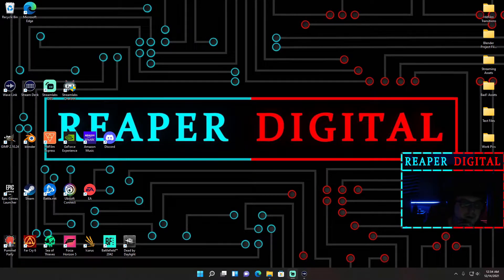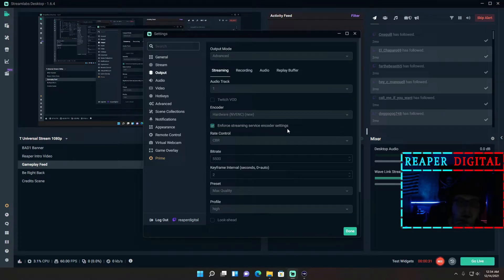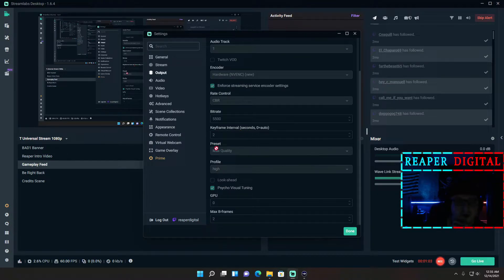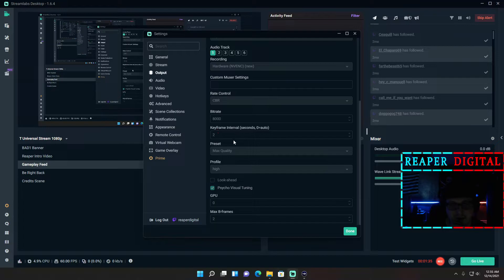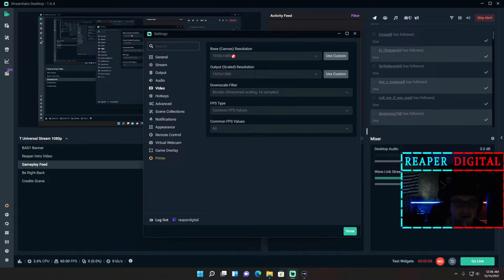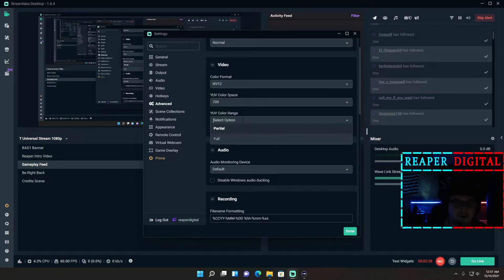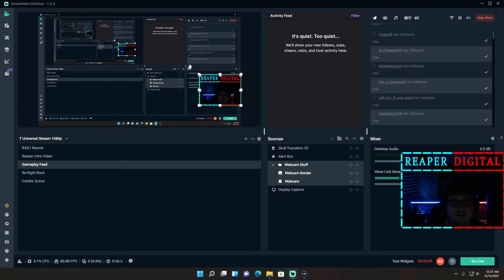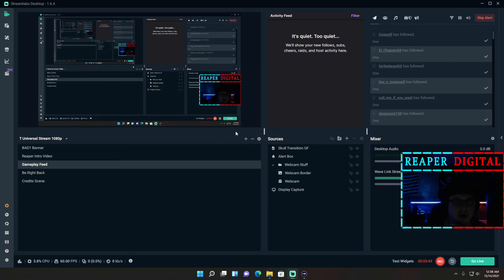Best Streamlabs OBS Settings 2022 1080p-720p-60fps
In this video i show you my Best Streamlabs OBS Settings for when you want to stream or record using your GPU as the Encoder/Render Device.
Thank you all for watchin, ReaperDigital.